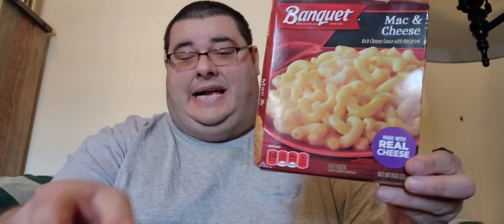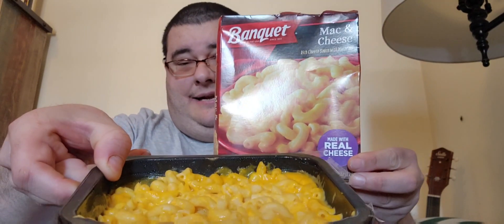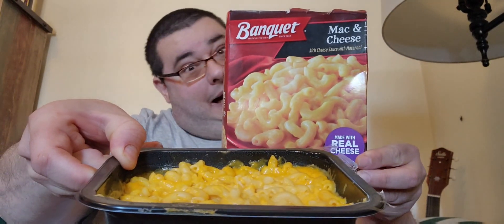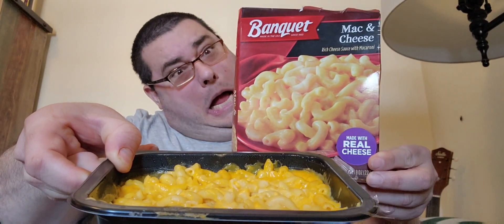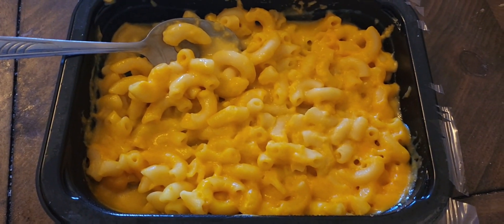Banquet Mac And Cheese Frozen Dinner Review 🧀🧀🧀